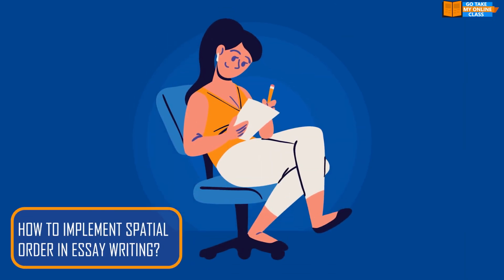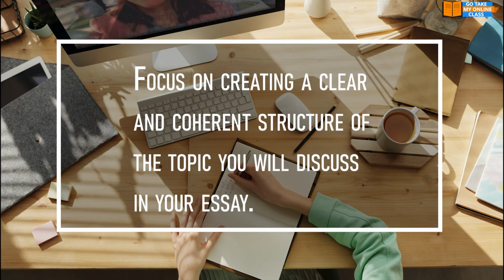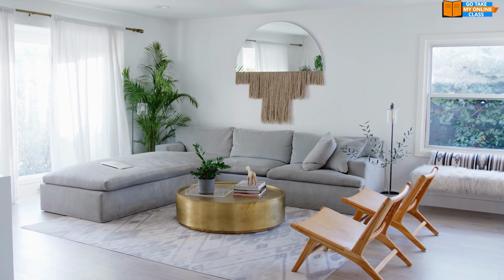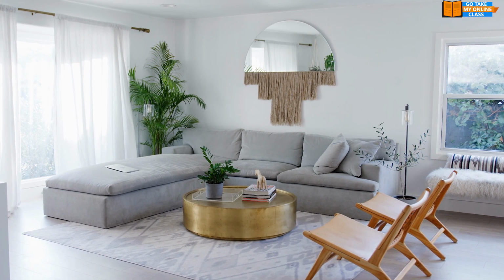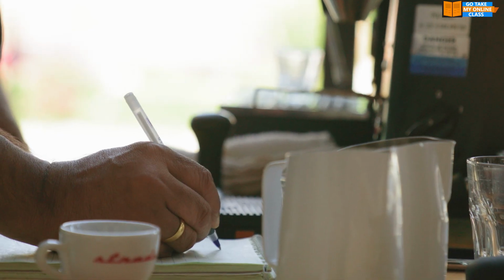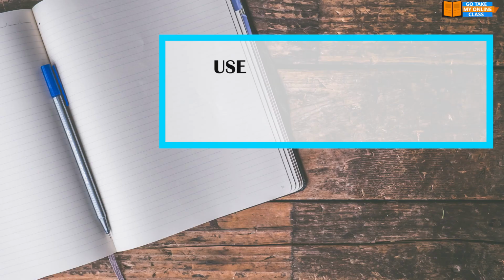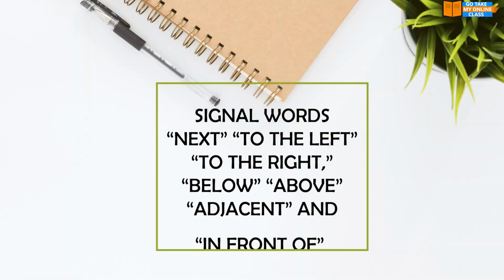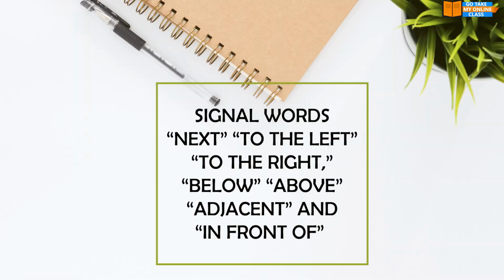Spatial Order: How To Use It In Essay Writing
Are you struggling to organize your ideas in an essay? Do you want to learn how to use spatial order to create a logical progression of events? Then this video is for you!

In this video, we will discuss the fundamentals of spatial order and how to implement it in essay writing. By using spatial order, you can arrange the details of a topic based on their physical location, making it easier for your audience to visualize and understand the relationships between different aspects of the topic.

We will guide you on how to create a clear and coherent structure of your essay using spatial order. We will also demonstrate how to use different types of transitions and signal words to create a logical sequence of events.

Whether you are writing a descriptive essay about a room, a place, or a person, spatial order can help you create a vivid picture in the minds of your readers. So, join us in this informative video and learn how to use spatial order to enhance the quality of your essay.

What Is Counterargument And How Do You Write One?

Who Invented Exams? Get Complete History With Exciting Facts